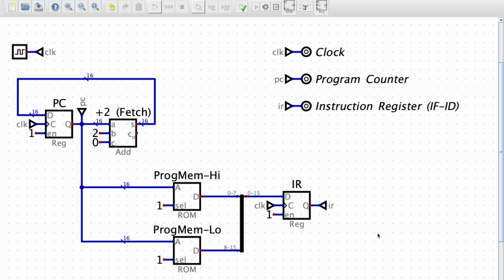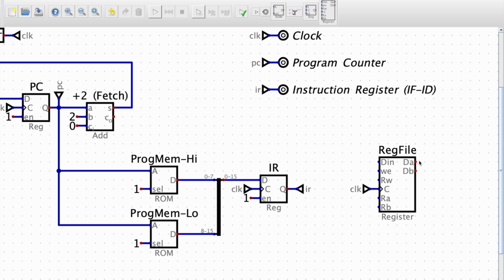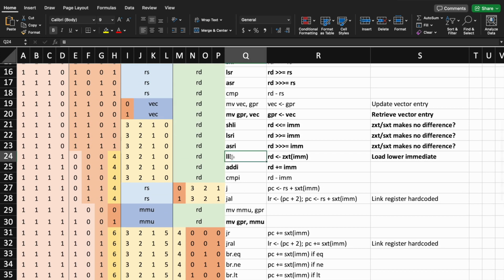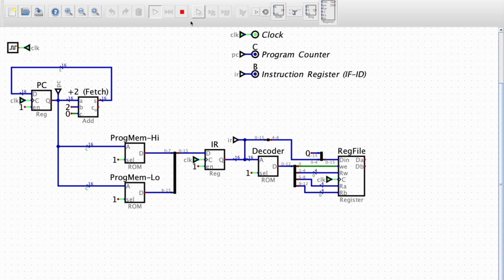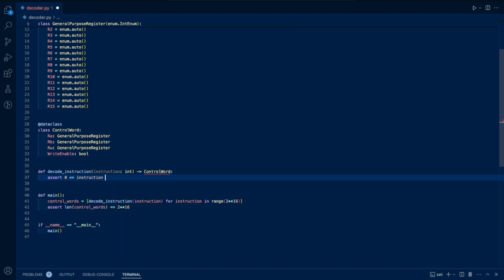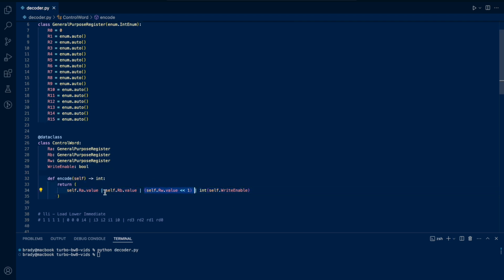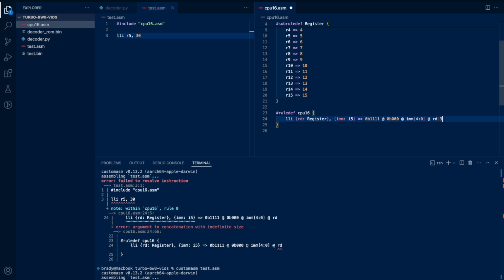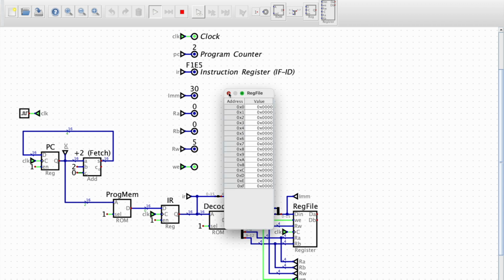Decode: Homebrew 16-bit Pipelined CPU - Part 2